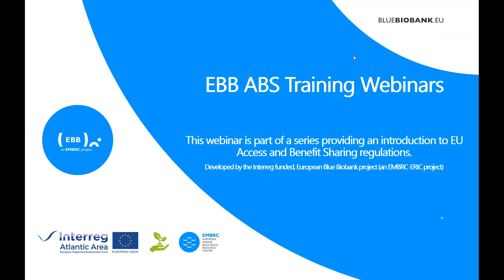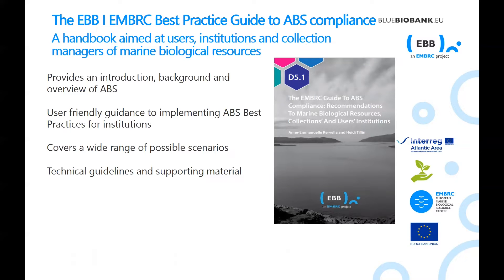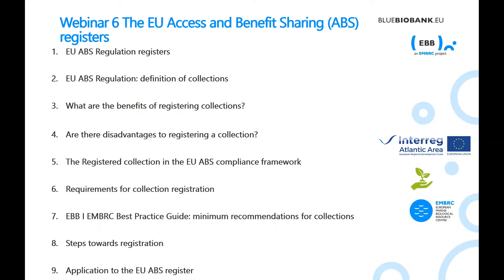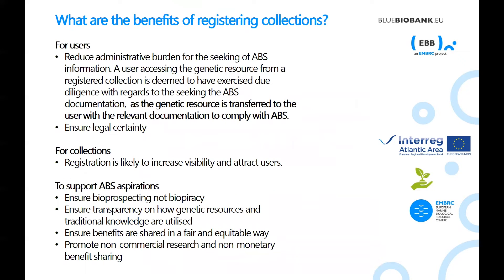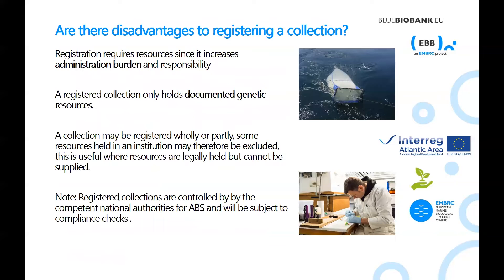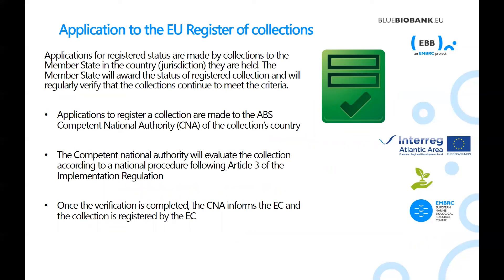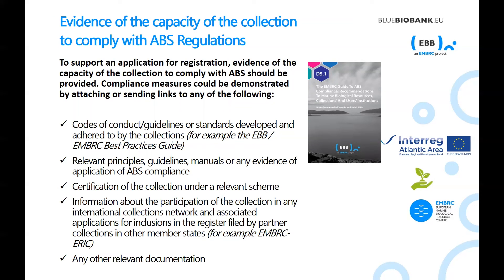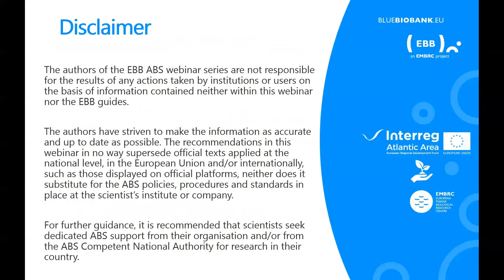EBB ABS Training Webinar 6.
EU Registers: Registered collections and Best Practices.